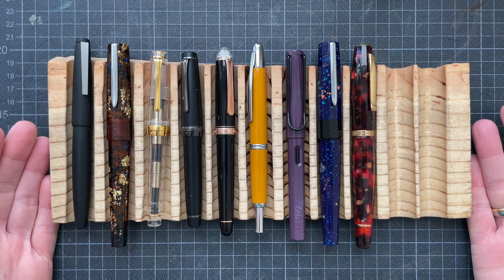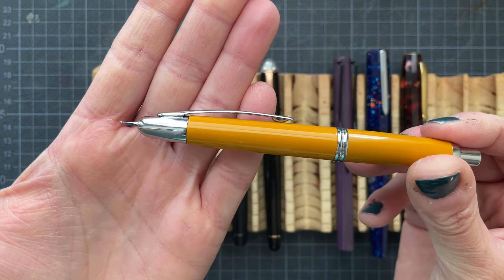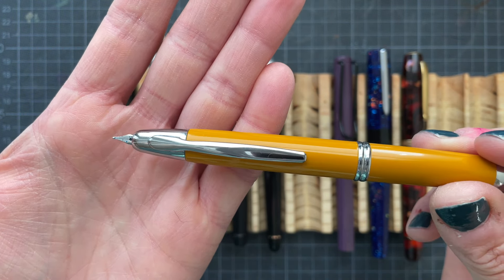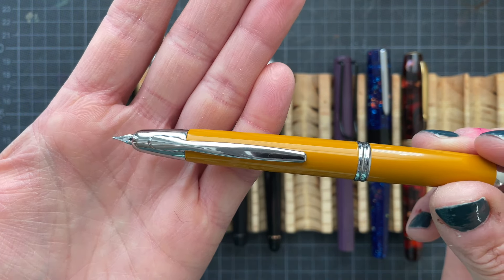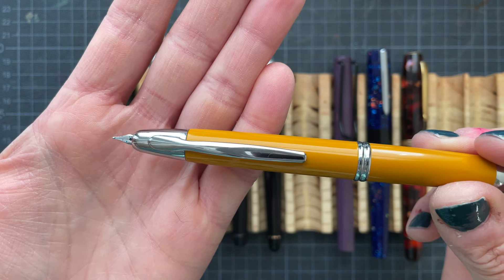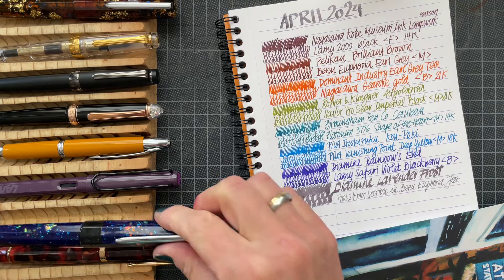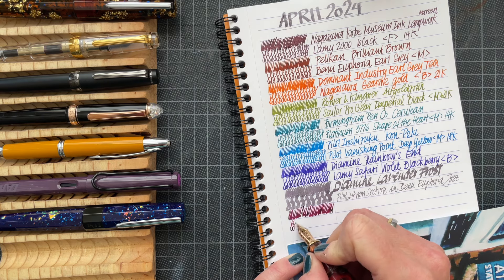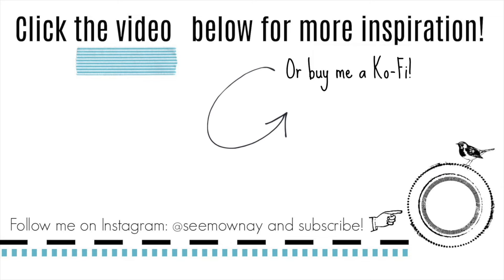April 2024 Currently Inked: Lamy, Benu, Nagasawa, Sailor, Platinum, Pilot, Scribo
I was underwhelmed by the inks I picked from my Project Inkdown box. But I decided to ink up pens anyway because I don't have to keep using the pens and inks if I don't like them. And let me tell you that I'm positively surprised. What I also did not expect was that I would have such a perfect rainbow.

Lamy 2000 (F) - Kobe Museum Link Lampwork Maroon
Benu Euphoria (M) - Pelikan Brilliant Brown
Nagasawa Gearske (B) - Dominant Industry Earl Grey Tea
Sailor Pro Gear (M) - Rohrer & Klingner Altgoldgruen
Platinum 3776 (M) - BPC Cerulean
Pilot Vanishing Point (M) - Pilot Iroshizuku Kon Peki
Lamy Safari (B) - Diamine Rainbow's End
Benu Euphoria (Parallel 2.4mm) - Diamine Lavender Frost
Scribo Feel (M) - Sailor Manyo Akebi